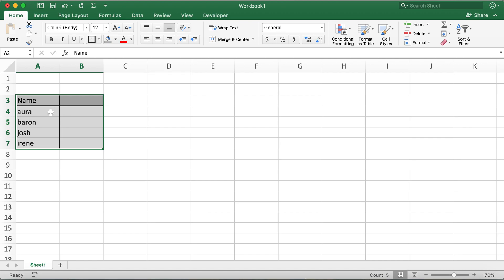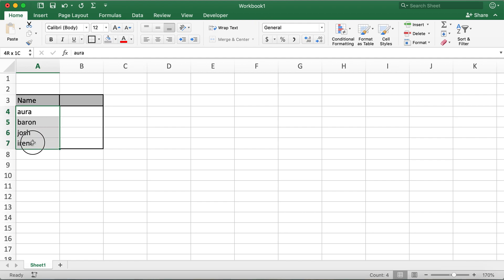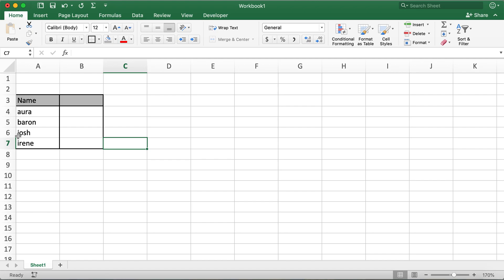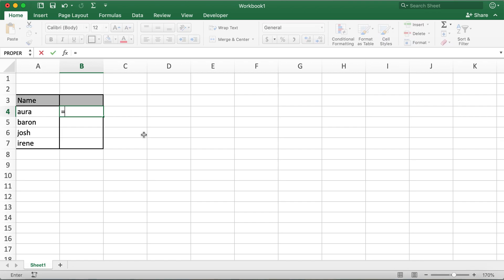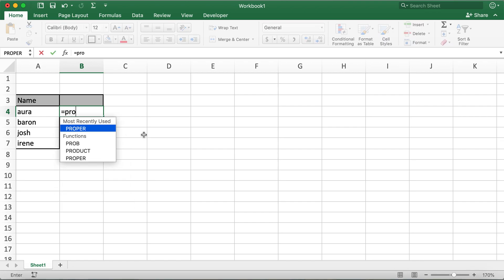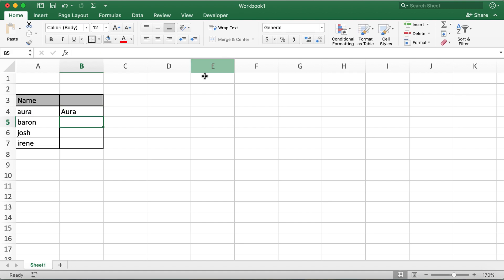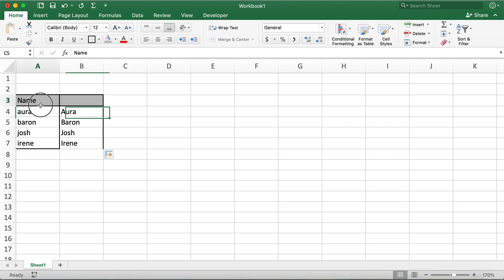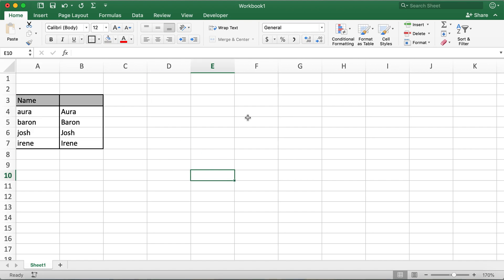How to capitalize first letter in Excel (Mac)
Simple steps to capitalize first letter in Excel using proper function.